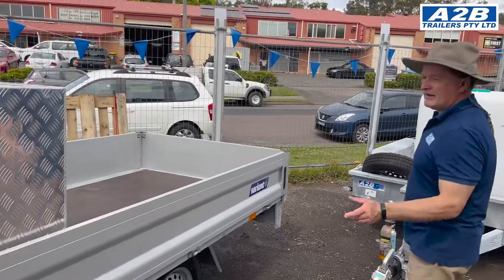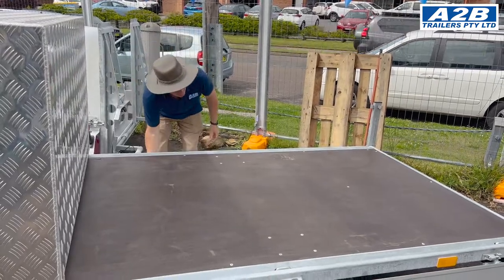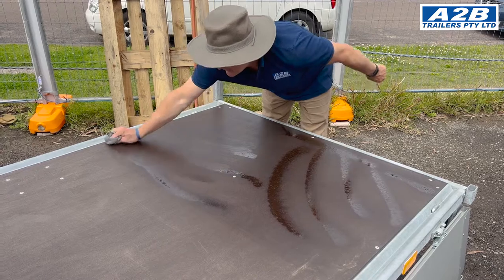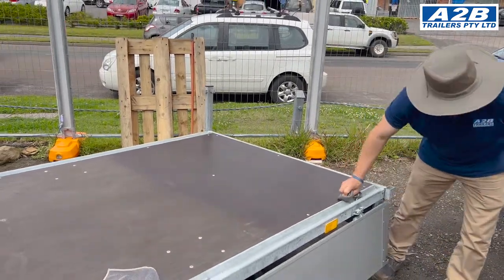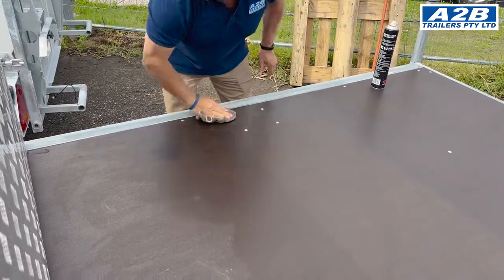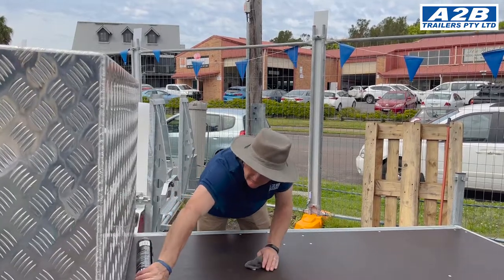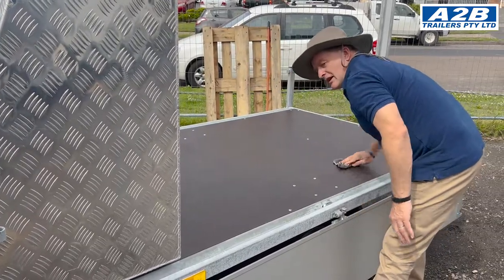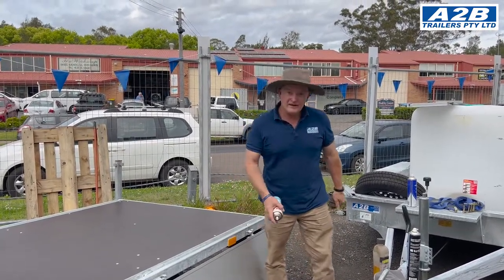How To Maintain Your Phenolic Ply Trailer Floor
Today we tell you how to maintain the phenolic ply trailer flooring found on Variant Trailers, Ifor Williams Trailers & Brian James Trailers.